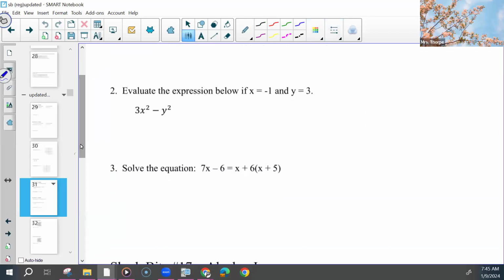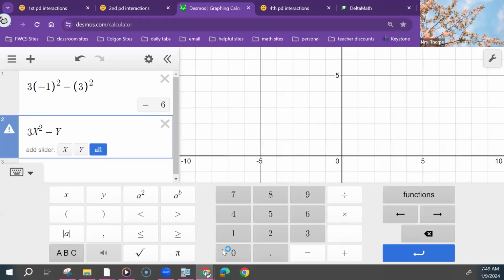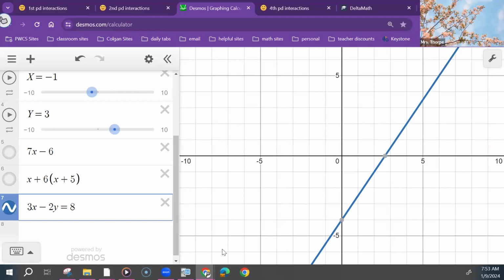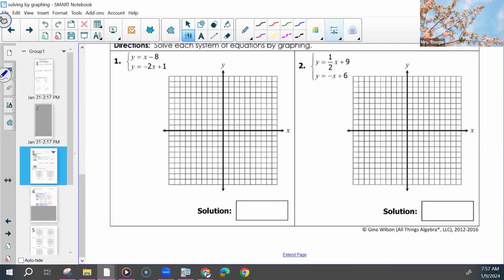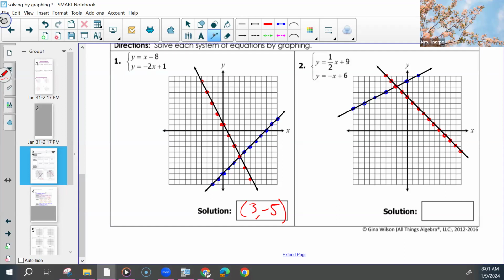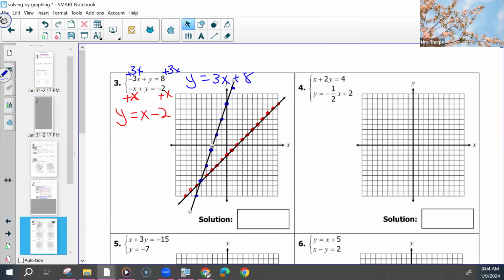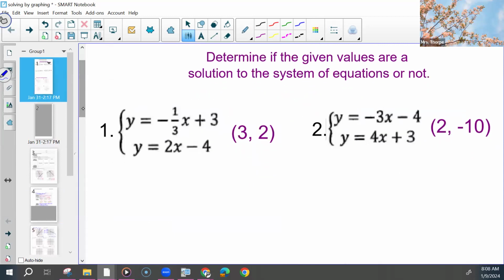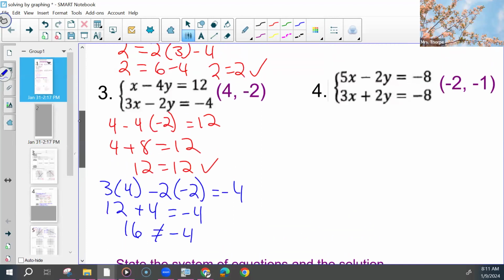Adv. Alg 1 1st 1-9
We went over the next shark bite. Then we talked about some course calendar dates. Then we started our next unit on systems of equations. We talked about the different types of solutions & what they look like and how to find them by graphing. We then talked about how to check your solution algebraically. We will continue tomorrow.